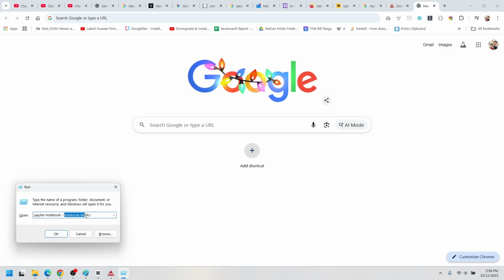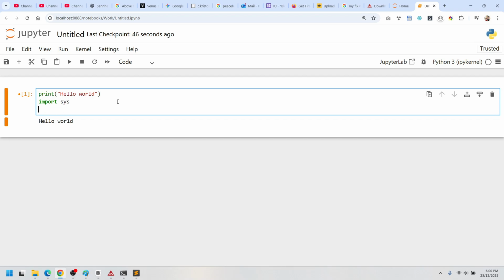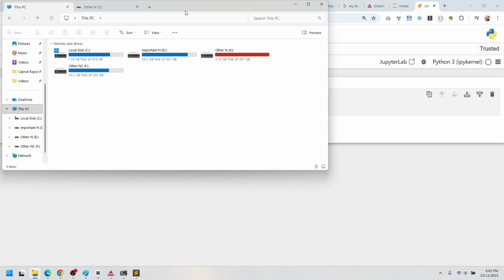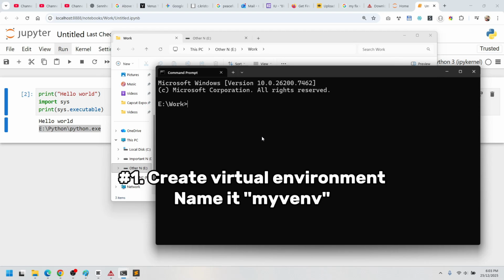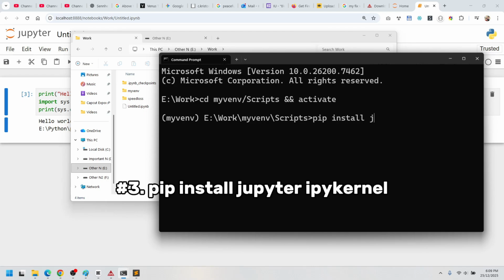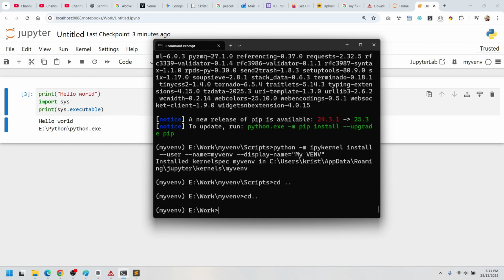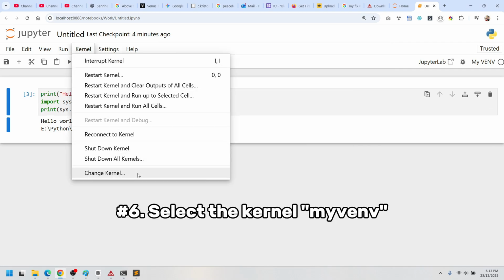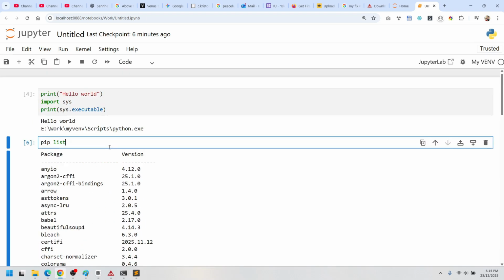How to Use Virtual Environments in Jupyter - Stop Using Global Python in Jupyter Notebook ❌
In this video, I’ll show you how to run Jupyter Notebook using a Python virtual environment (venv) instead of the global Python installation.
By default, Jupyter Notebook uses your global Python, which can cause library conflicts between projects. Using a virtual environment is a best practice to keep dependencies clean and isolated.

### What you’ll learn:
* How to check which Python Jupyter is using
* How to create and activate a Python virtual environment
* How to install Jupyter Notebook and ipykernel inside the venv
* How to register and select the virtual environment kernel
* How to verify Jupyter is running from the correct Python executable

This setup is especially useful if you work on multiple Python projects with different library requirements.